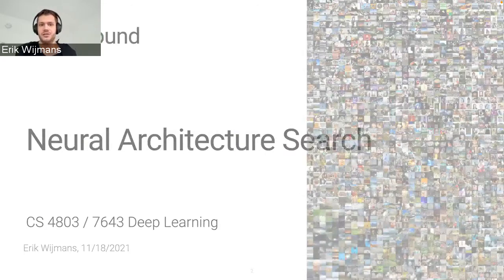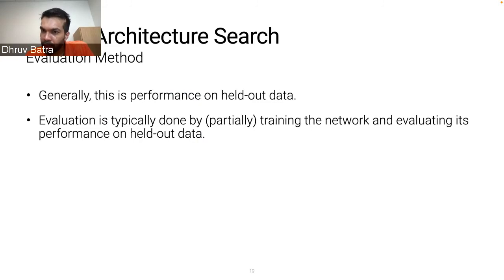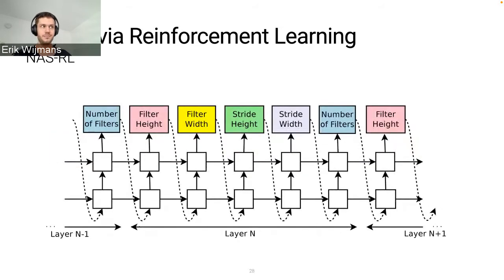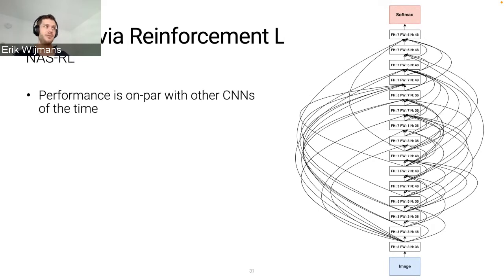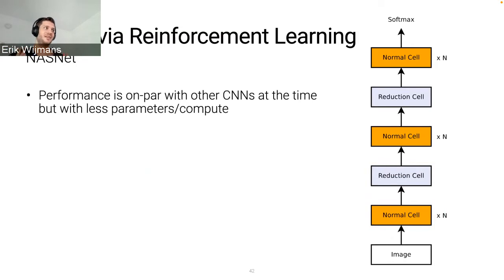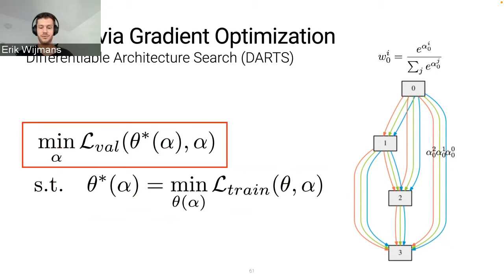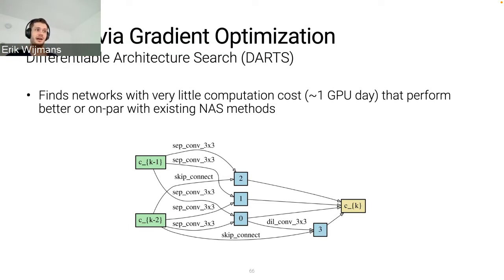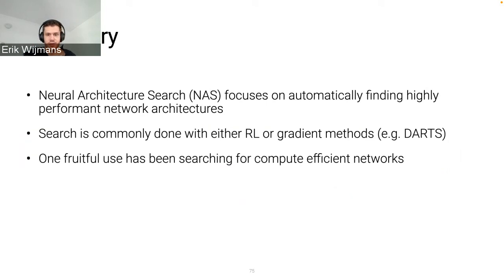L22 Neural Architecture Search | Erik Wijmans | Deep Learning | Fall 2021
Lecture from Fall 2021